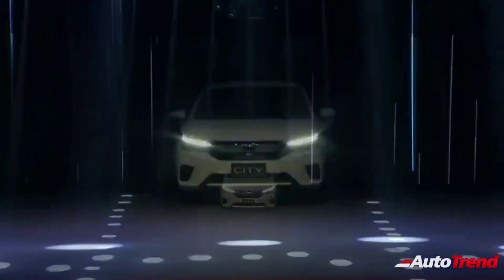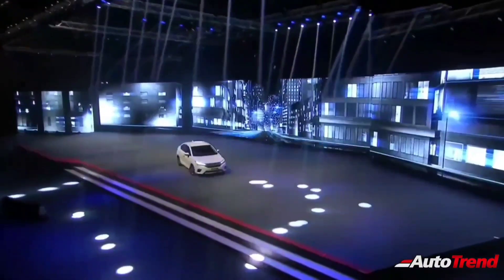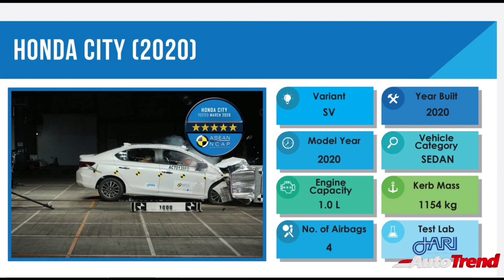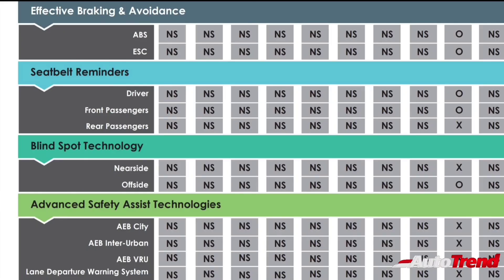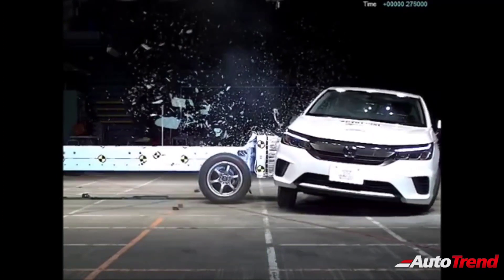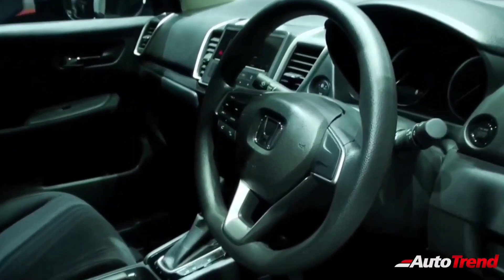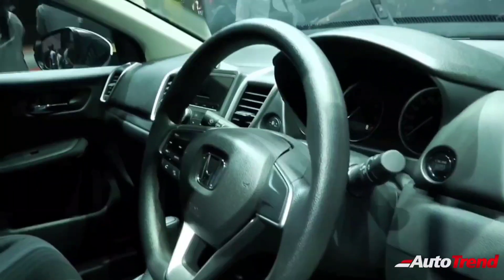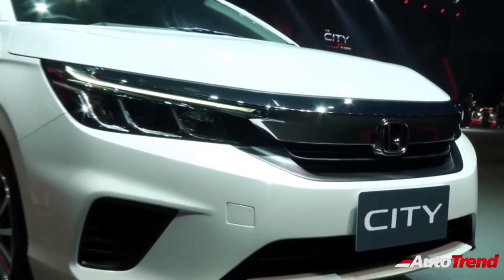2020 Honda City Facelift - As We Know So Far !!